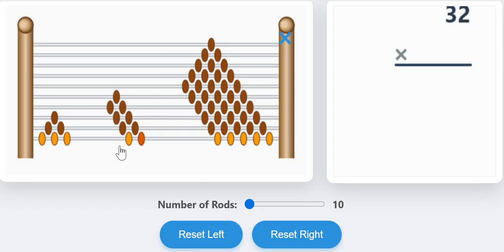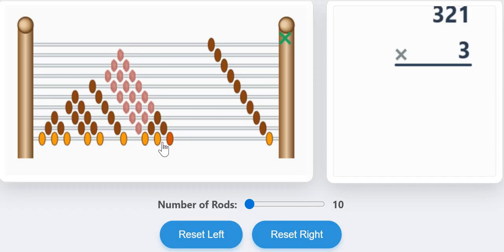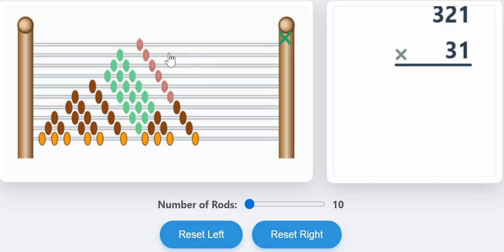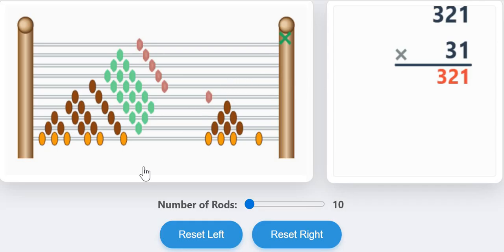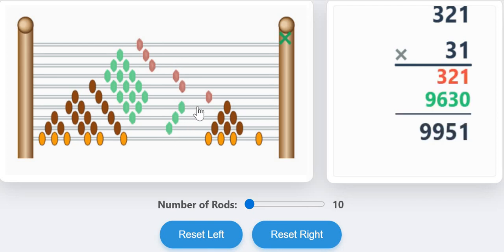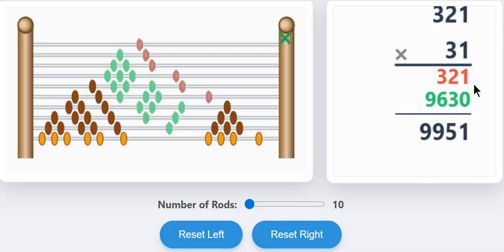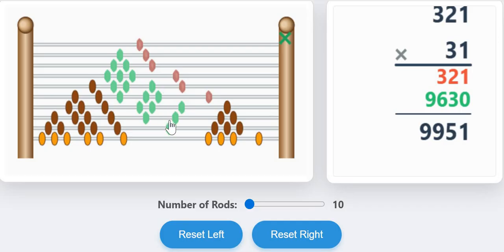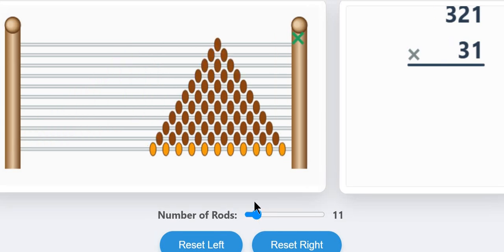Columnar Multiplication on the Pythabacus